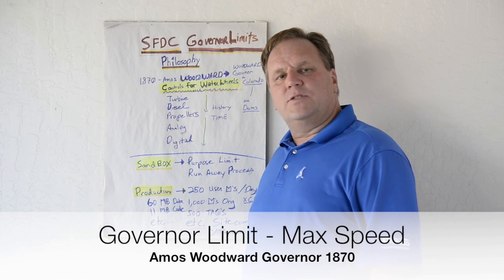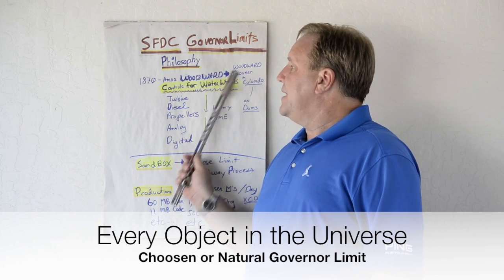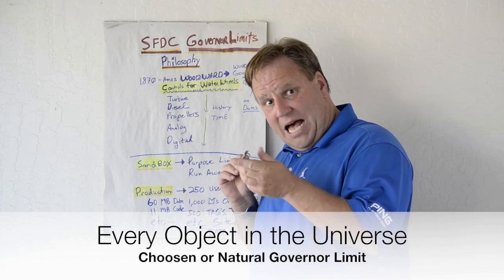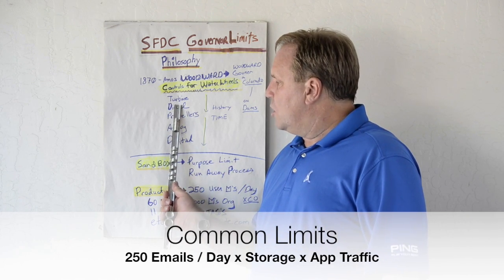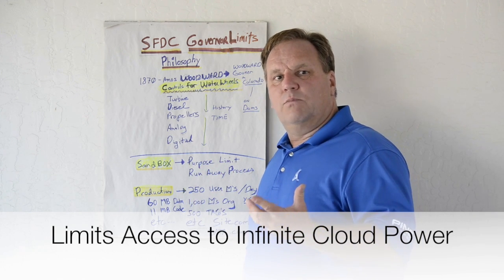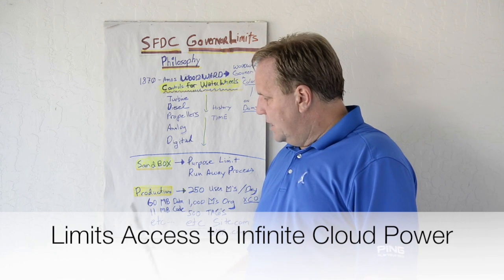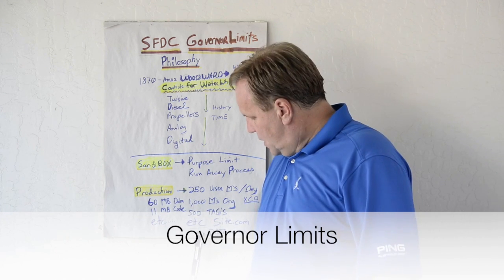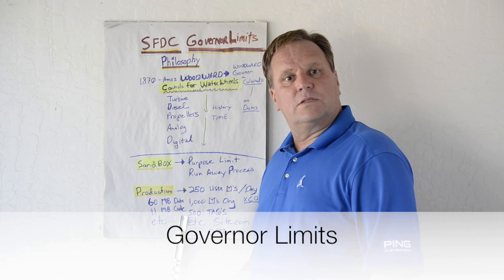Salesforce's Governor Limits & Purpose - All things Internet SFDC Schema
Where Salesforce's Governor Limits started. Amos Woodward invented the Woodward Governor which limited the max speed of water wheels. This today applies to all things - including jet engines and software containers (objects) in Salesforce.   It applies to the Matrix or Schema, the Lightning layer, the Extension layer.

We hope you enjoy this insight into the Philosophy of Salesforce!